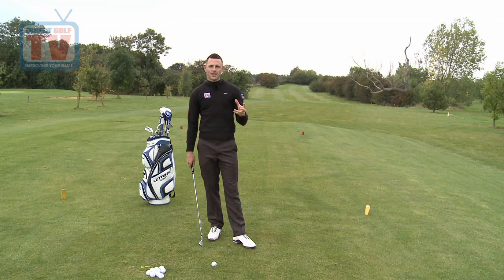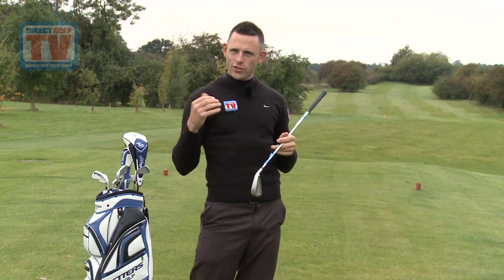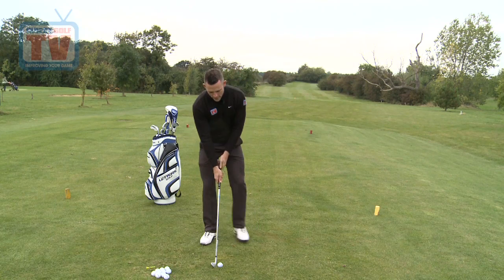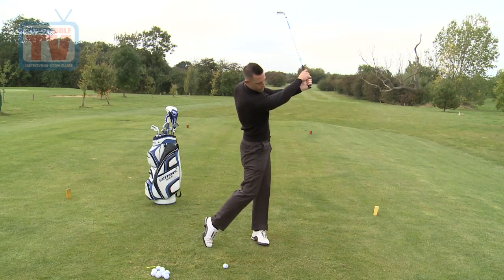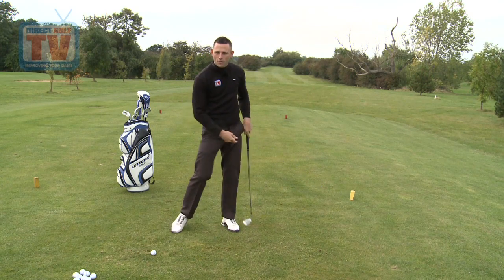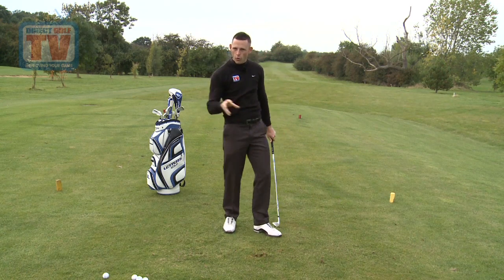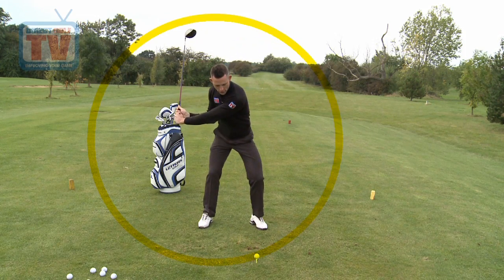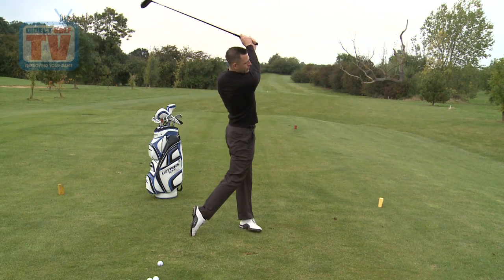DGTV - Create The Perfect Golf Swing - Part 3 - The Swing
In this brilliant three part series, DGTV's PGA Professional Tom Denby shows you how to create the perfect golf swing. In part 3 Tom concentrates on they key movements and positions during the golf swing.